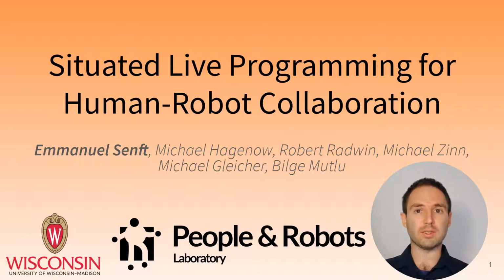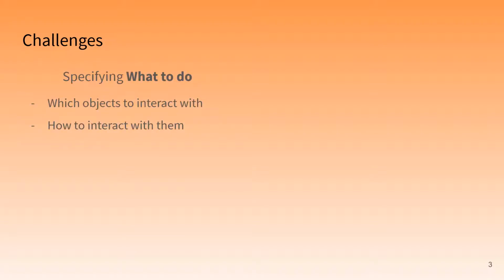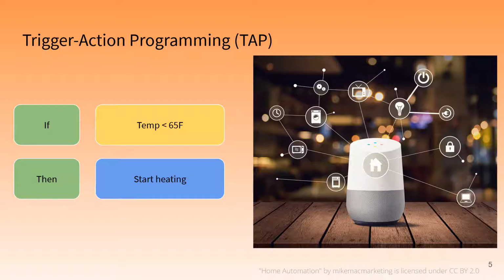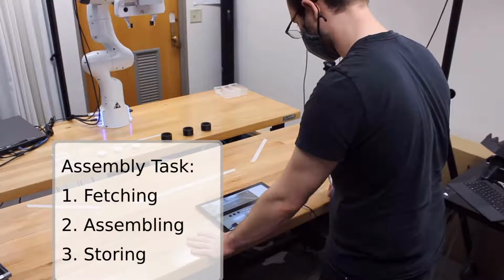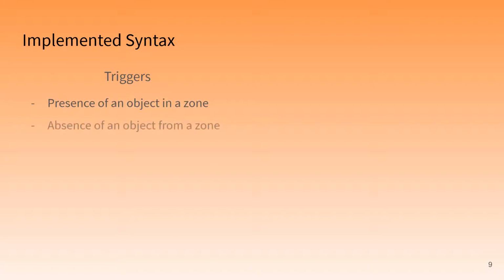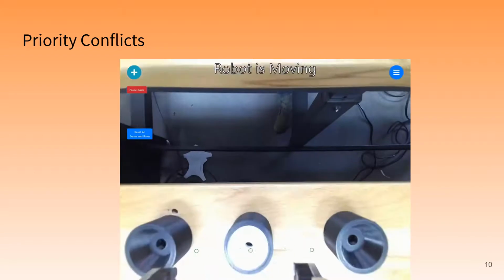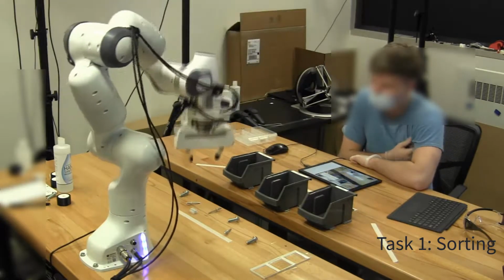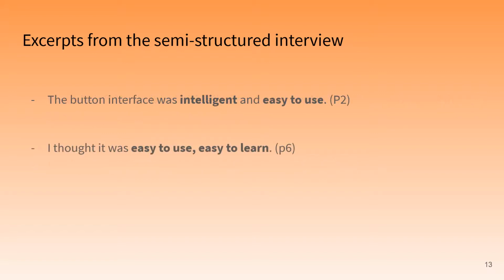Situated Live Programming for Human-Robot Collaboration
Emmanuel Senft, Michael Hagenow, Robert Radwin, Michael Zinn, Michael Gleicher, Bilge Mutlu

Session: Alternative Programming

Abstract
We present situated live programming for human-robot collaboration, an approach that enables users with limited programming experience to program collaborative applications for human-robot interaction. Allowing end users, such as shop floor workers, to program collaborative robots themselves would make it easy to “retask” robots from one process to another, facilitating their adoption by small and medium enterprises. Our approach builds on the paradigm of trigger-action programming (TAP) by allowing end users to create rich interactions through simple trigger-action pairings. It enables end users to iteratively create, edit, and refine a reactive robot program while executing partial programs. This live programming approach enables the user to utilize the task space and objects by incrementally specifying situated trigger-action pairs, substantially lowering the barrier to entry for programming or reprogramming robots for collaboration. We instantiate situated live programming in an authoring system where users can create trigger-action programs by annotating an augmented video feed from the robot’s perspective and assign robot actions to trigger conditions. We evaluated this system in a study where participants (n = 10) developed robot programs for solving collaborative light-manufacturing tasks. Results showed that users with little programming experience were able to program HRC tasks in an interactive fashion and our situated live programming approach further supported individualized strategies and workflows. We conclude by discussing opportunities and limitations of the proposed approach, our system implementation, and our study and discuss a roadmap for expanding this approach to a broader range of tasks and applications.